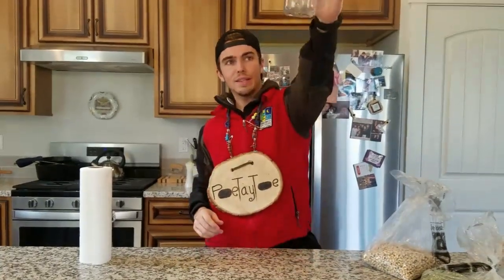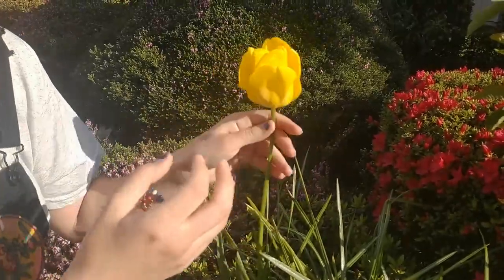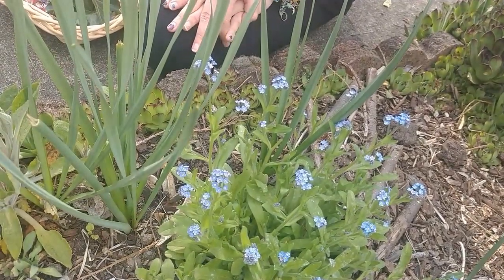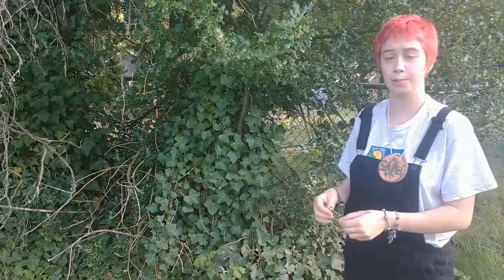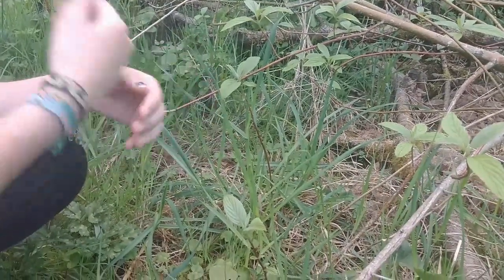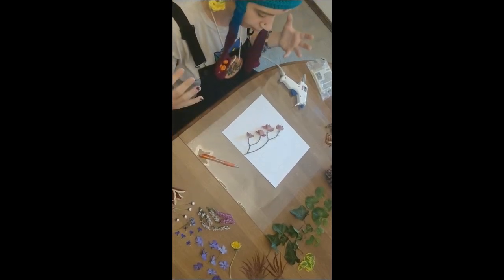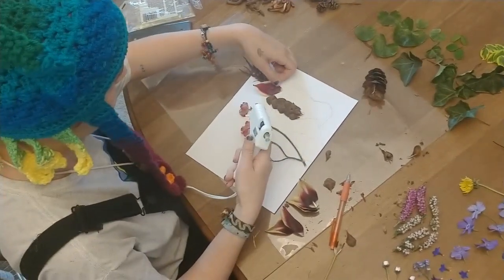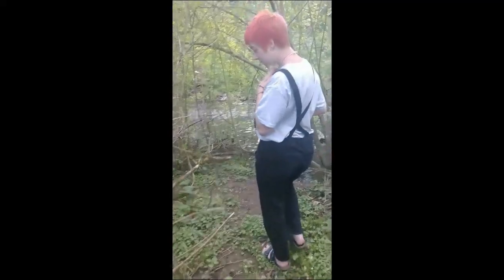Outdoor School: Identifying plants in our neighborhood and creating flower art with them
Squidy Sue aka Squid teaches us about the plants in our neighborhood and how to make flower art from the plants we find.